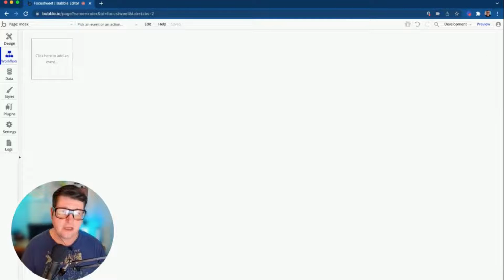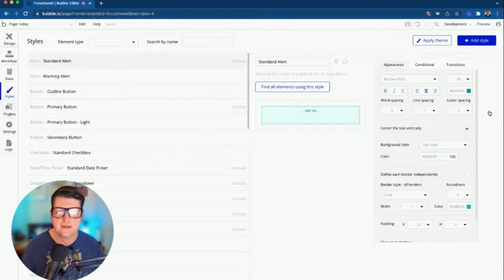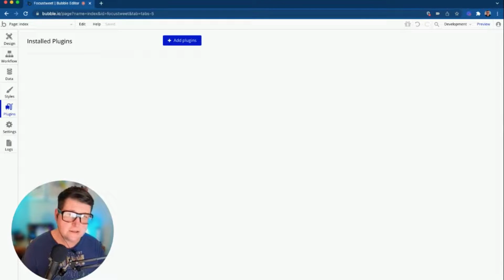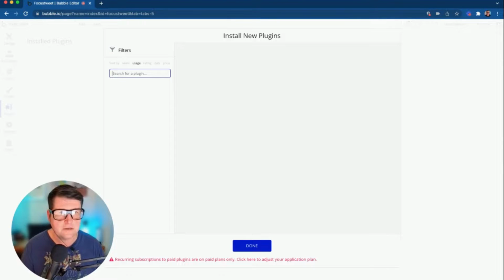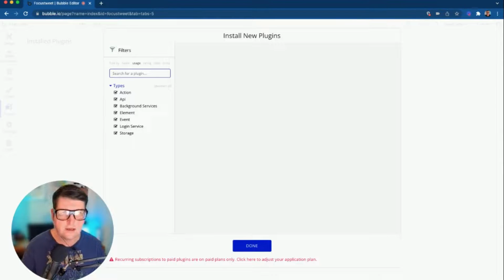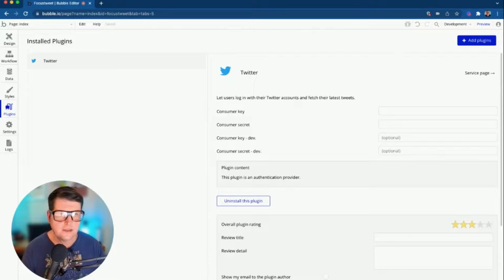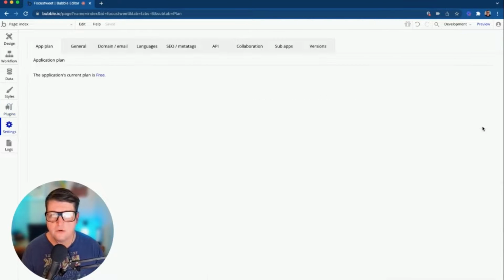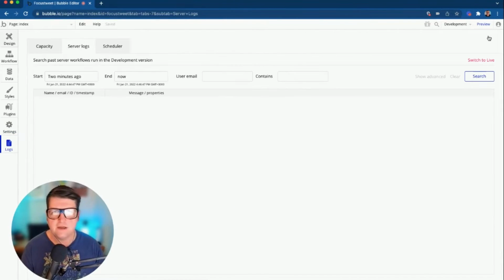How to use bubble.io – Get started with bubble tutorial for beginners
In this video, I show you how to use bubble.io, specifically how to  Get started with bubble tutorial for beginners

02:39 - Username Settings
03:55 - Use your own domain name
04:15 - Design and Colours
04:47 - Integrations
06:25 - Paid members settings
06:55 - Demo of how I am setting up my own newsletter

Recorded LIVE using Ecamm for mac, Try Ecamm Live risk-free today for 14 days.

Found this Lee Launches video helpful? Help me to make more videos like this